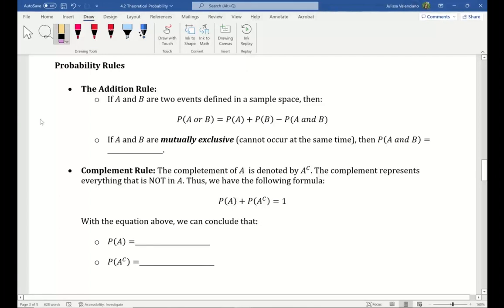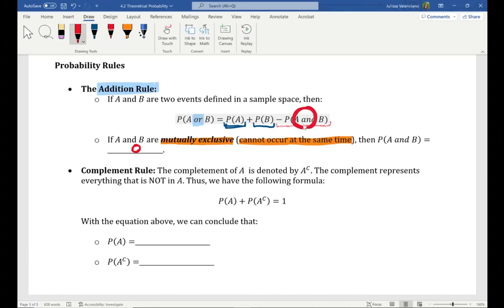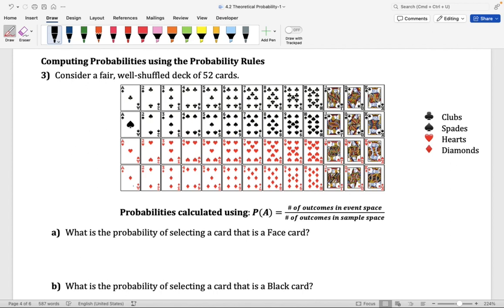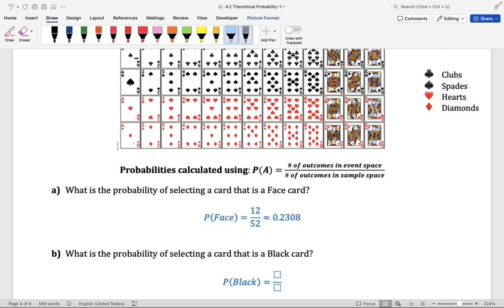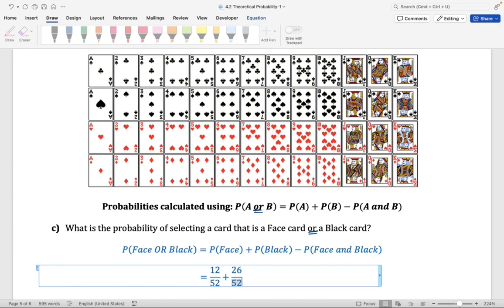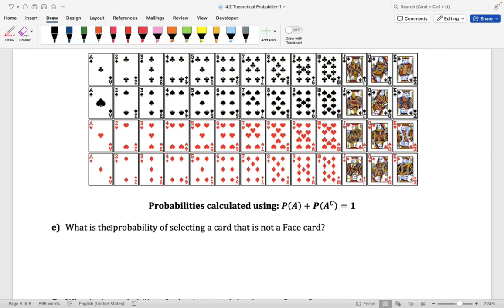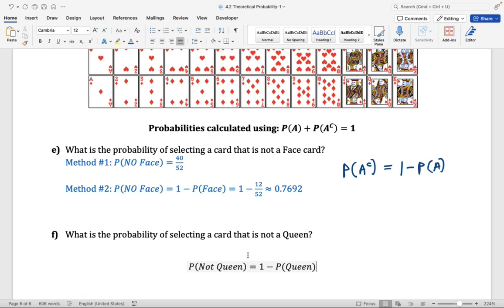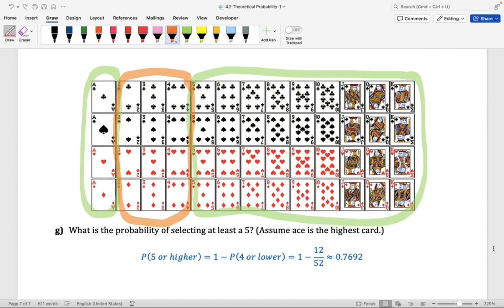4 2C Theoretical Probability